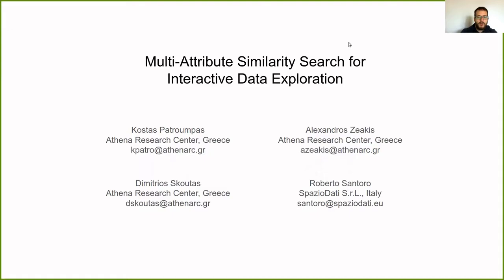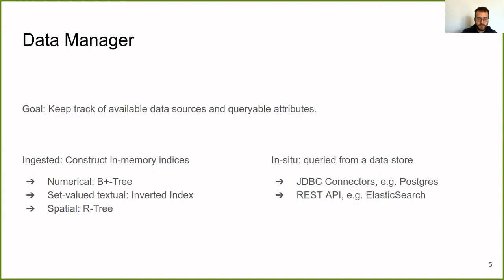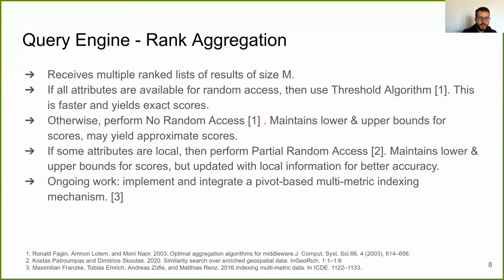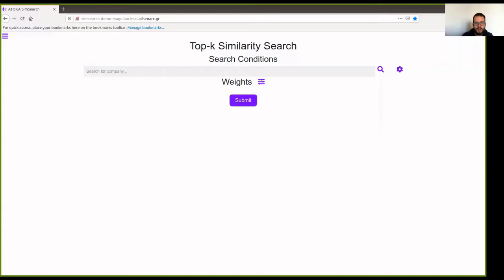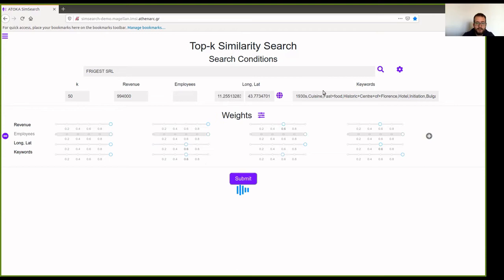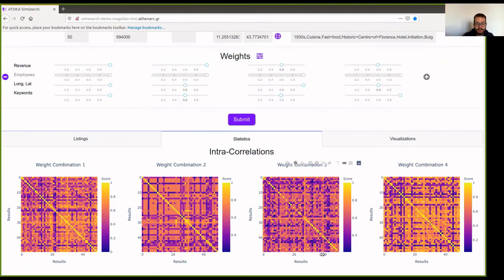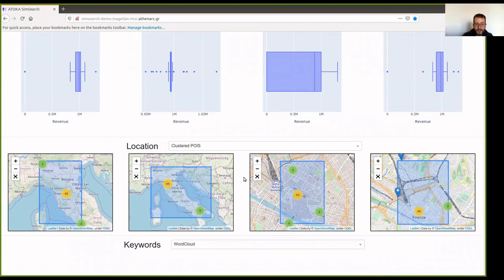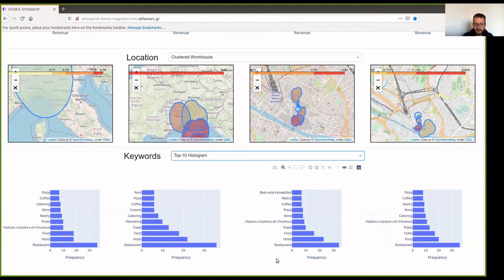Multi-Attribute Similarity Search for Interactive Data Exploration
Video presentation of the demo paper "Multi-Attribute Similarity Search for Interactive Data Exploration" by Kostas Patroumpas, Alexandros Zeakis, Dimitrios Skoutas, and Roberto Santoro, presented at the SIMPLIFY 2021 Workshop: